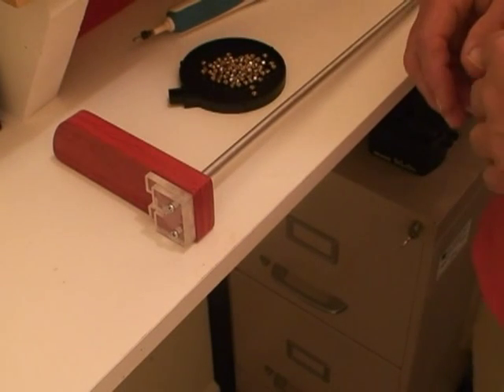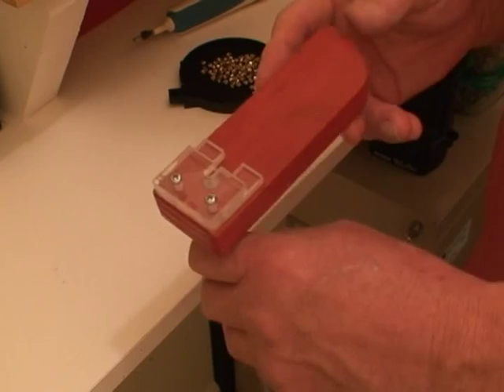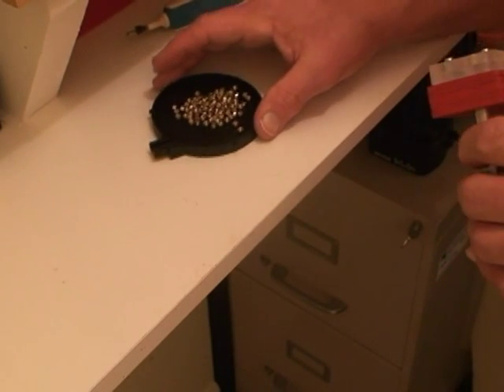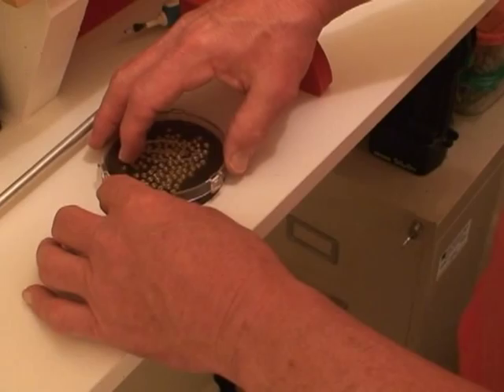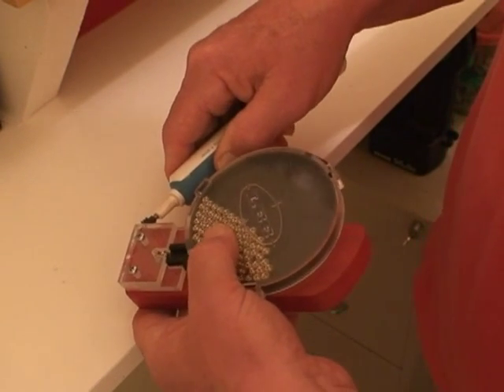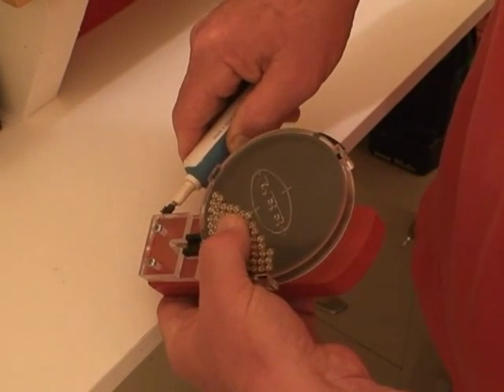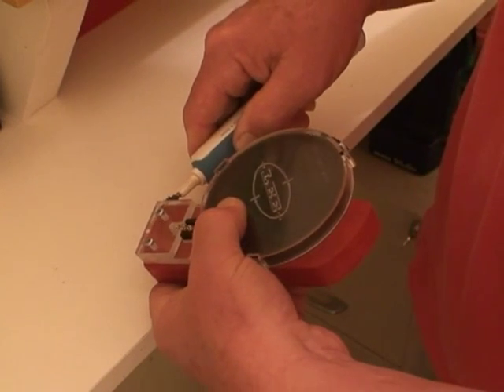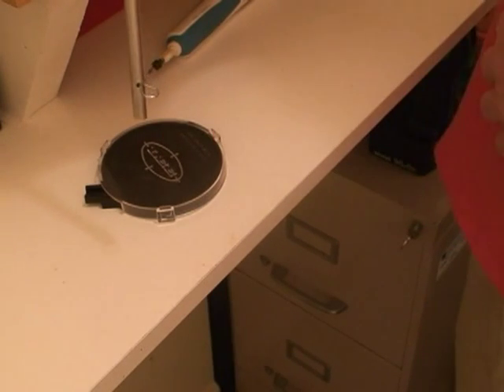Hornady LNL Fast Primer2.avi.mpg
I wanted a faster way to load the LNL AP primer tubes than the one-by-one method. The VibraPrime was discontinued and the other option was $300 so I made this from stuff I had around the house.